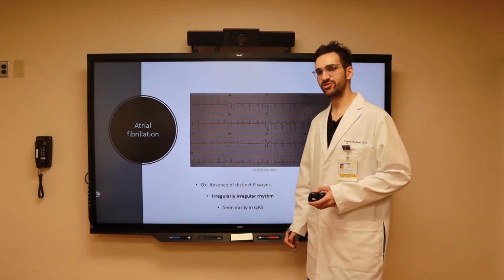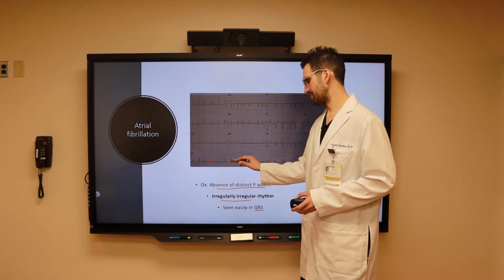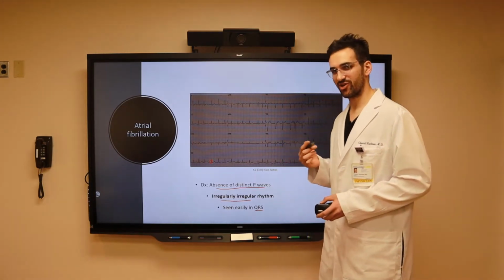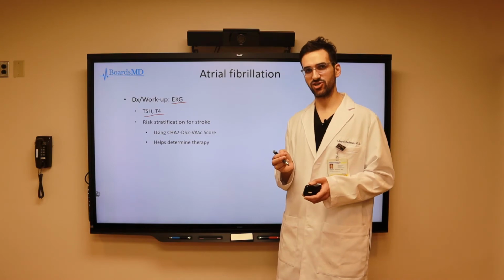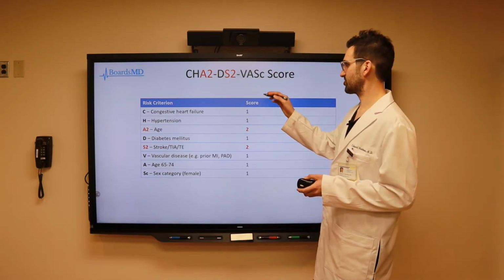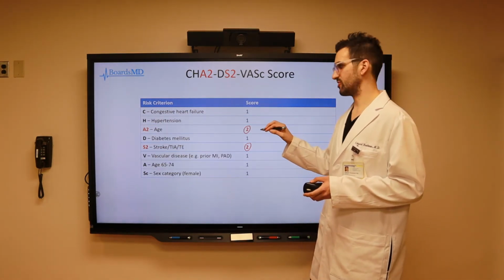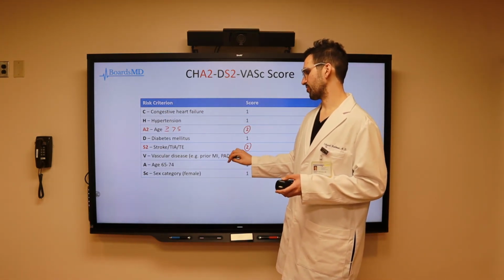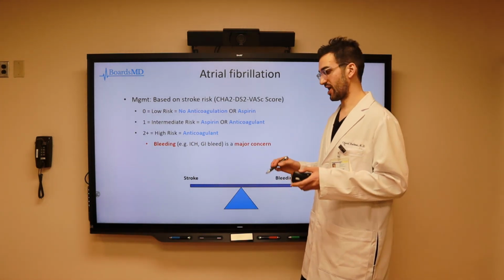Atrial Fibrillation (Dx) | USMLE Cardiology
▶ 200+ video modules
▶ BoardsMD offers comprehensive review for Step 2 CK and shelf exams.